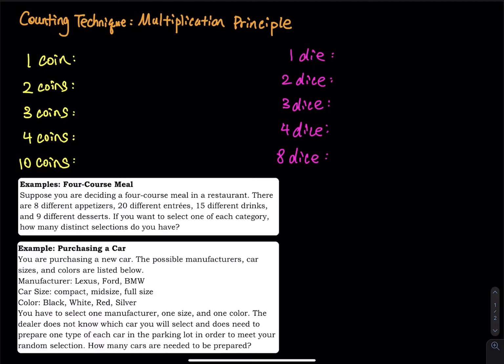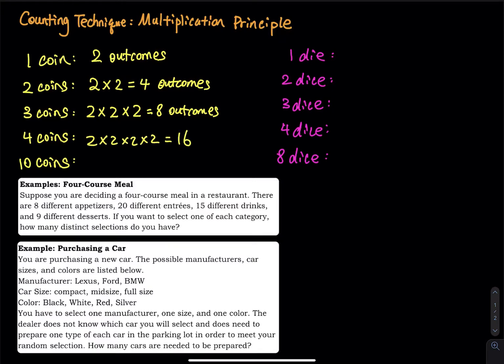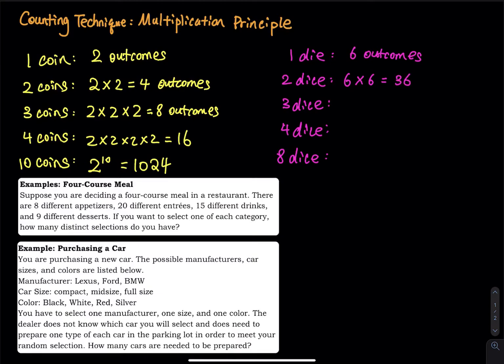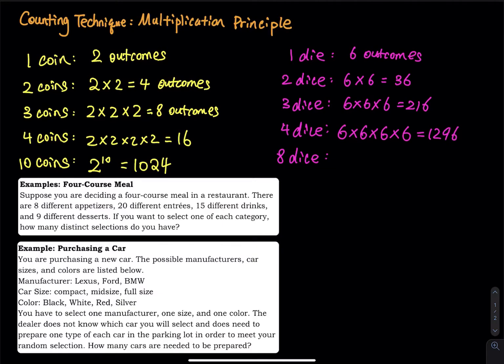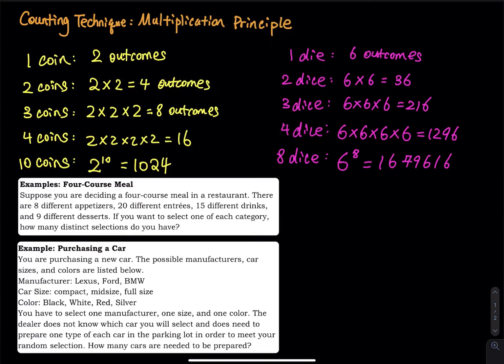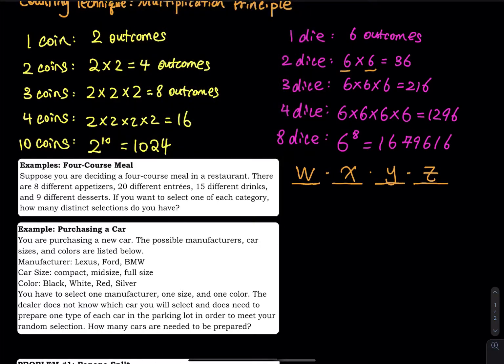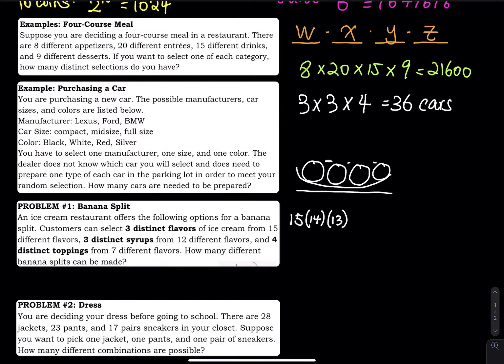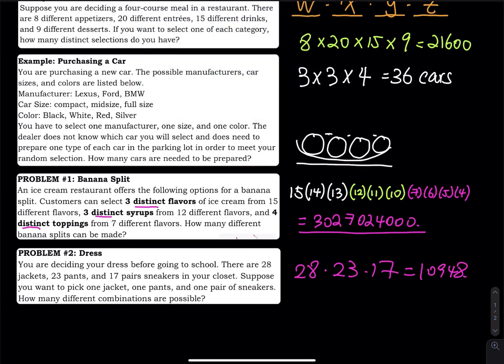3.3 Part 1 of 5: Counting Technique - Multiplication Principle | Elementary Statistics